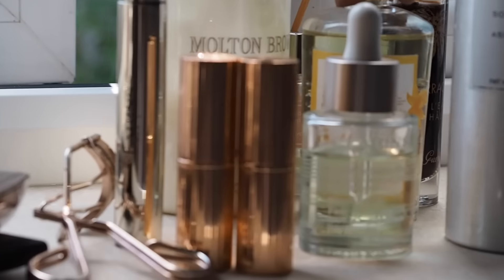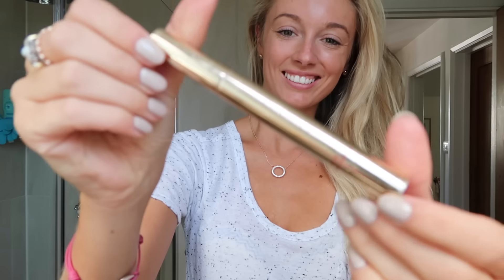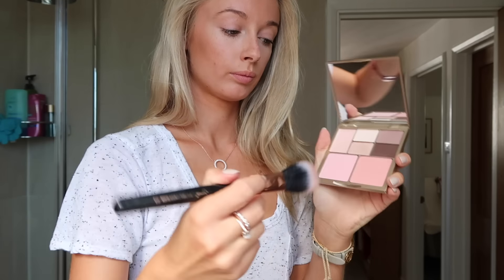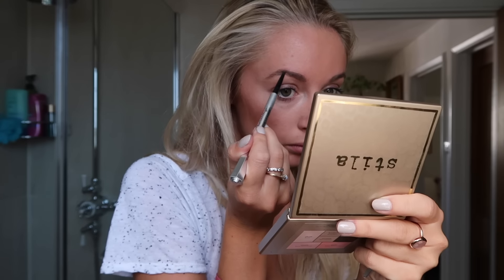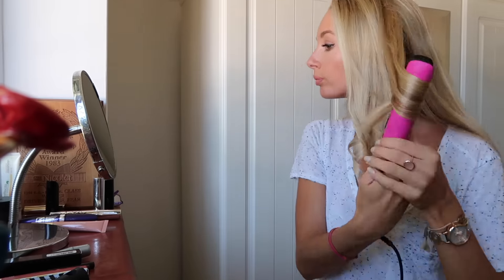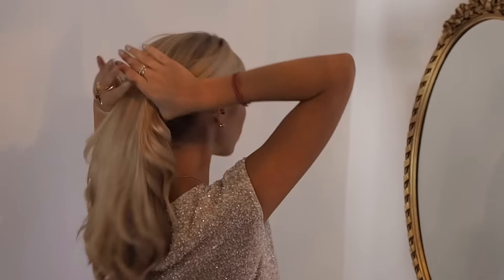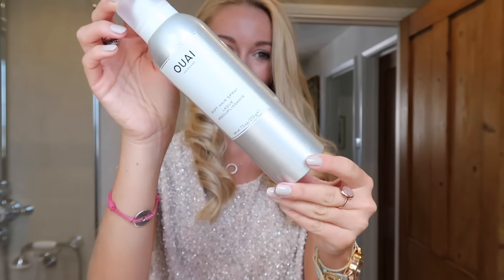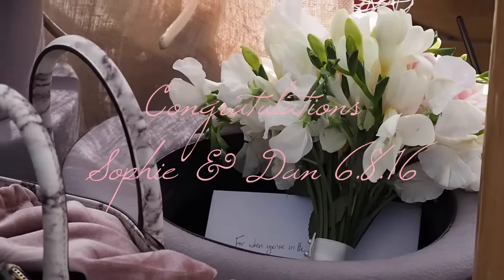GRWM : Wedding Guest Makeup, Hair & Outfit | Fashion Mumblr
Get Ready With Me for a Summer Wedding ; my hair, makeup and outfit! All product links are below!

Eylure Brow Gel
Makeup Revolution Highlighter
Ouai Soft Curl Spray

Handbag
Fascinator